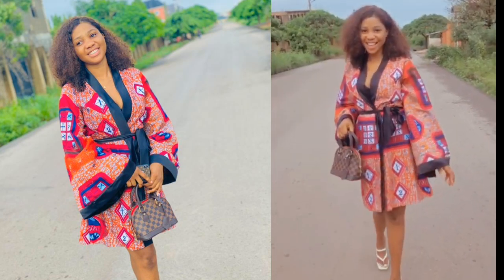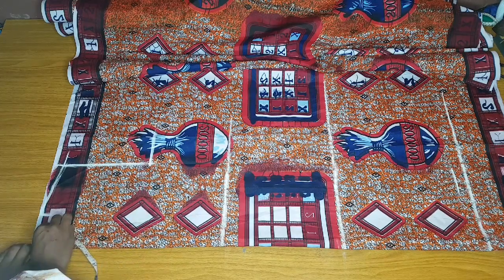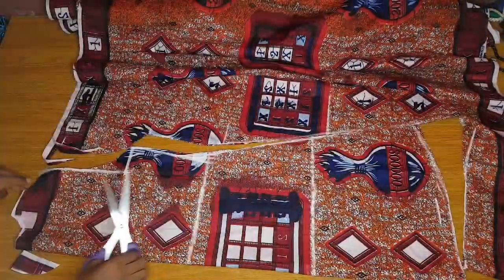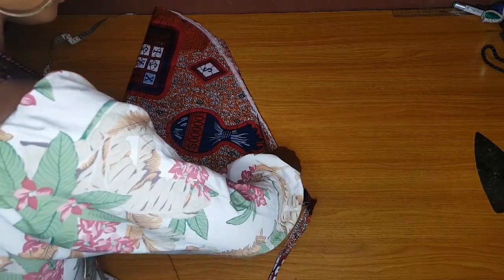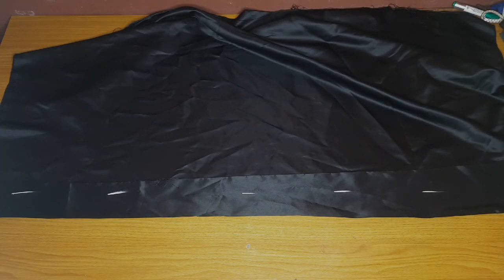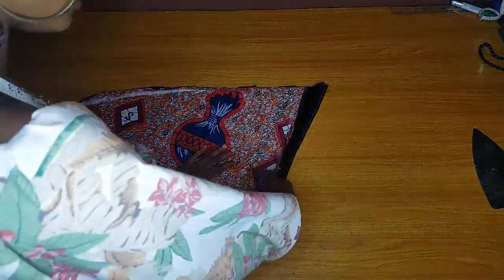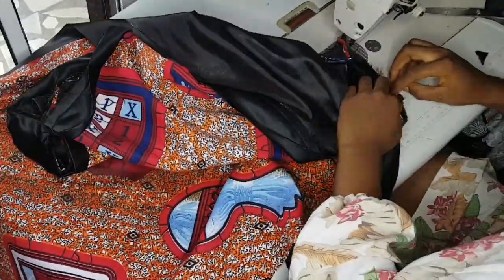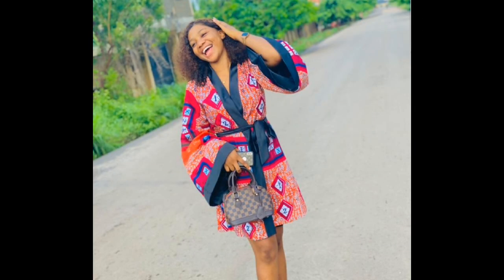How to cut and sew a flared kimono dress with lining (detailed and beginner friendly)